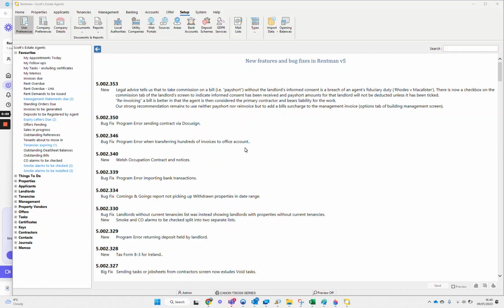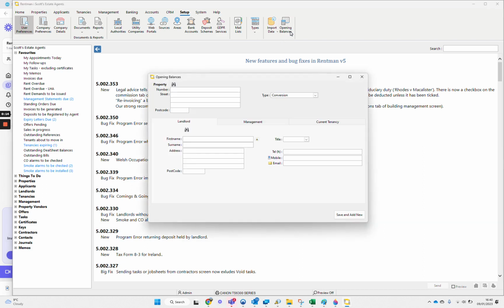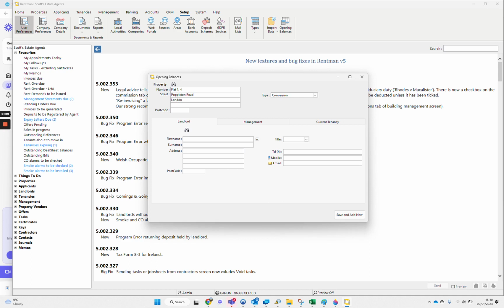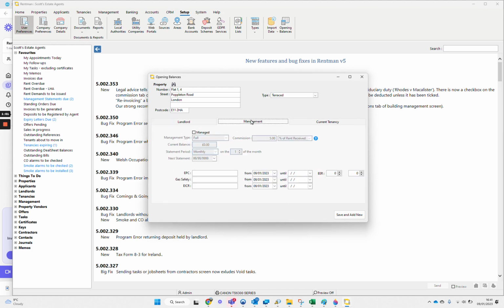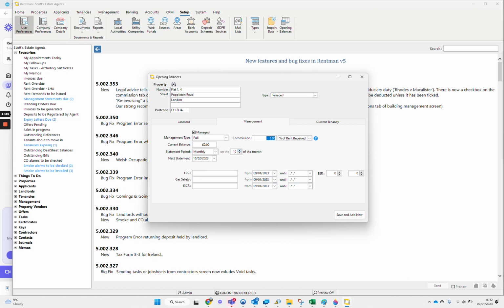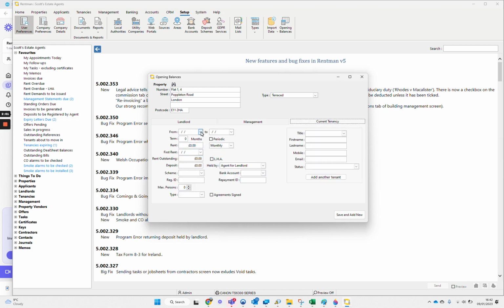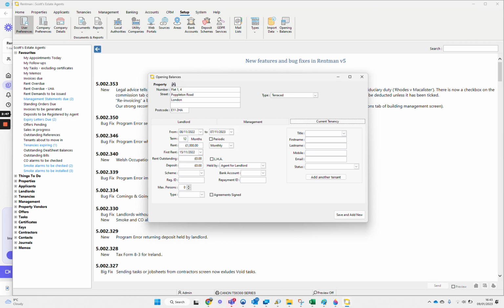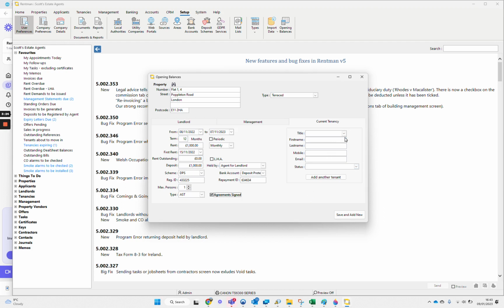Adding Existing Data to a Blank Database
The most important of all new client videos.
How to add existing data to a blank Rentman database in order to get you up and running.